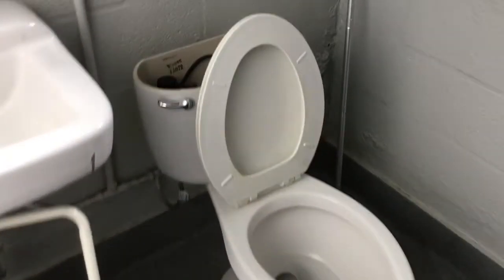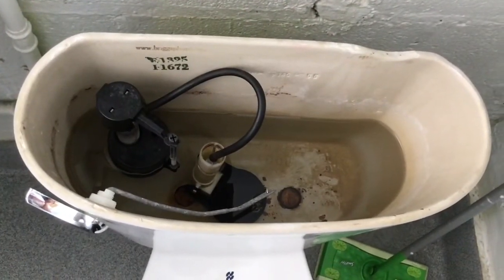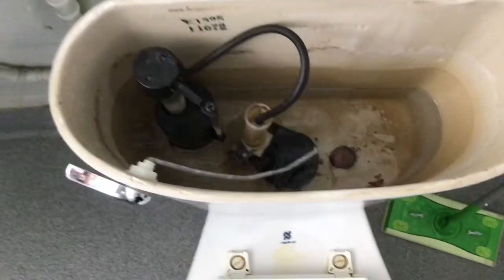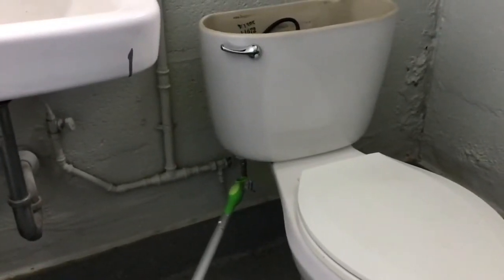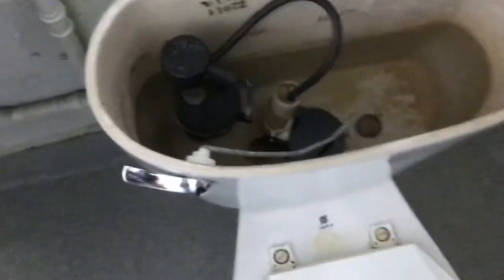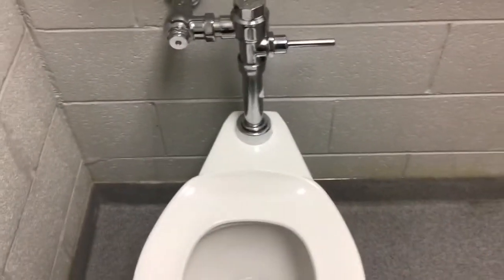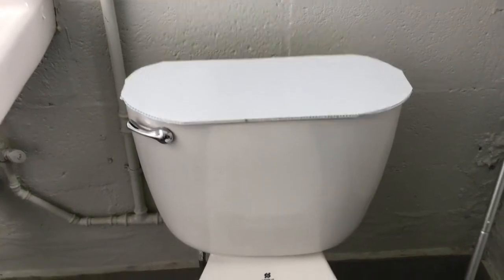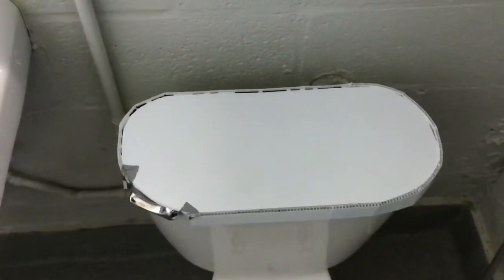Toilet basics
A temporary lid for a tank toilet